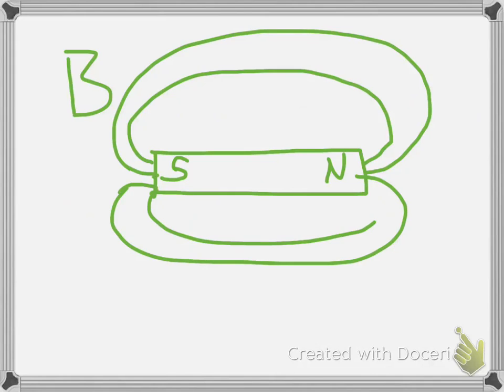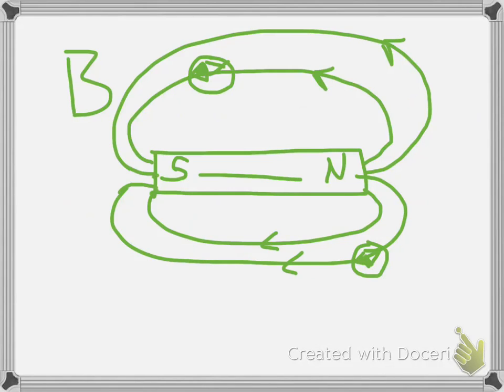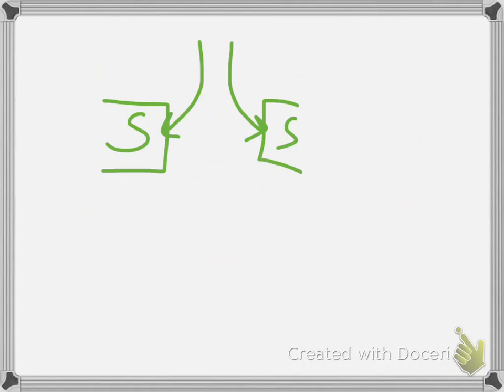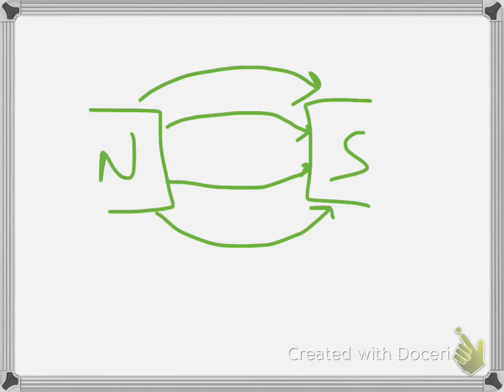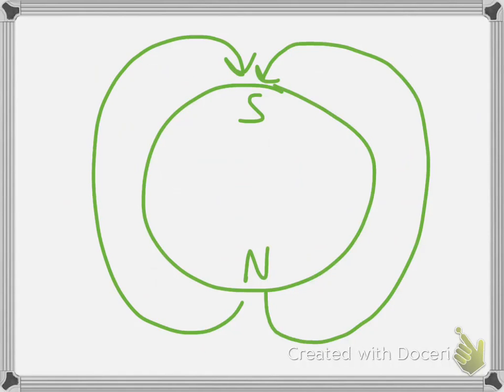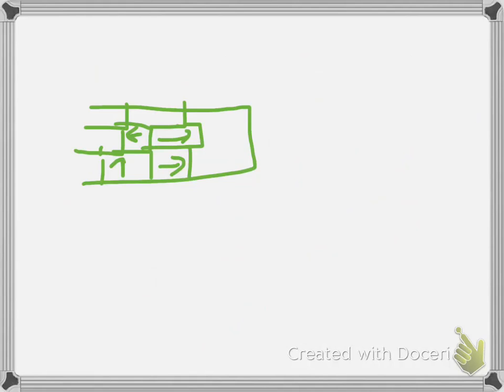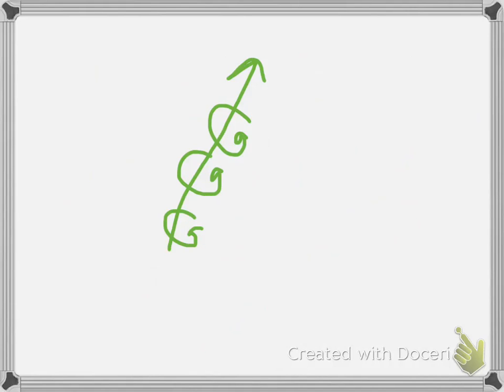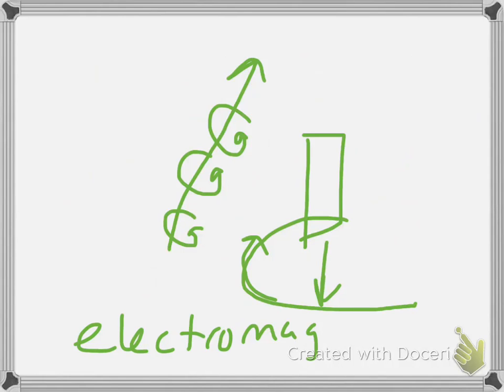Review #10 Magnetism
Review #10